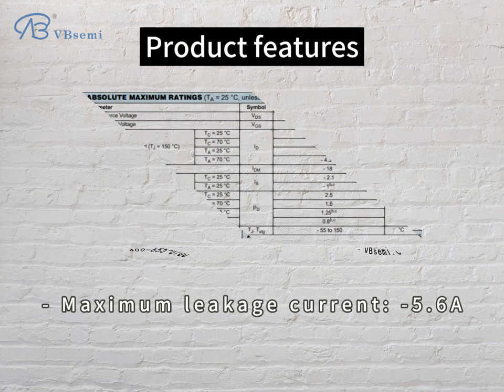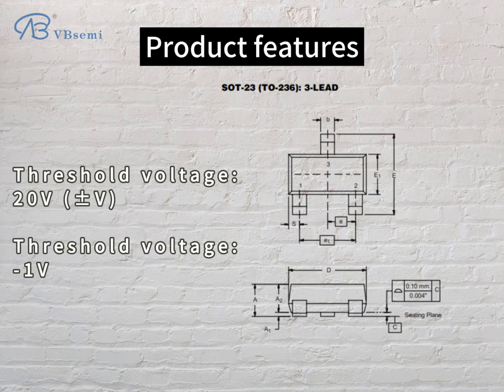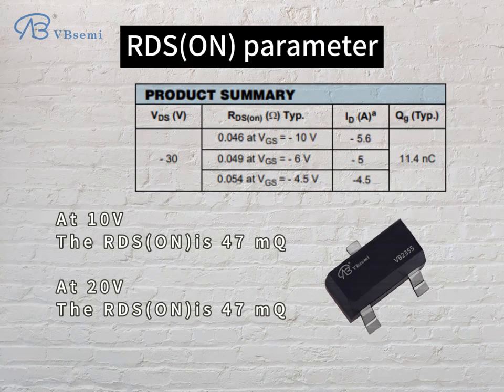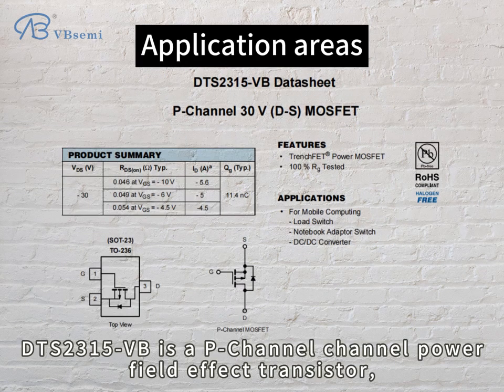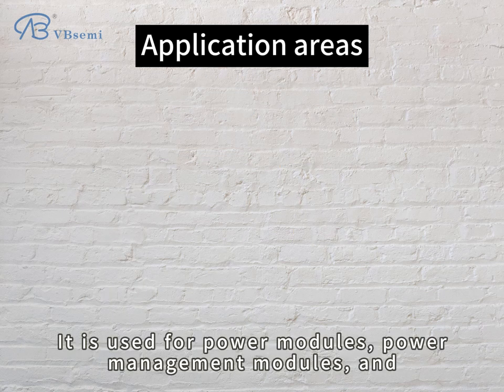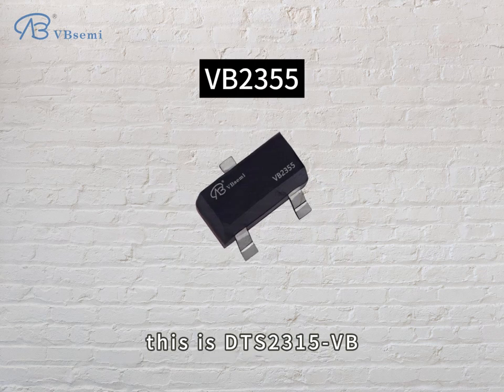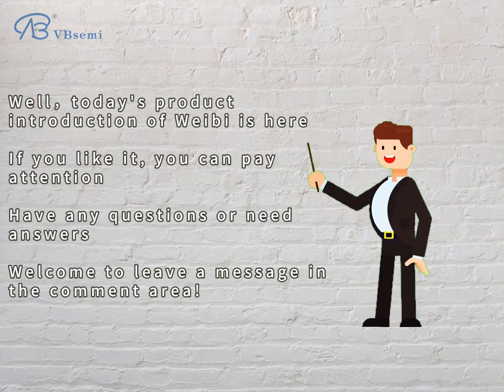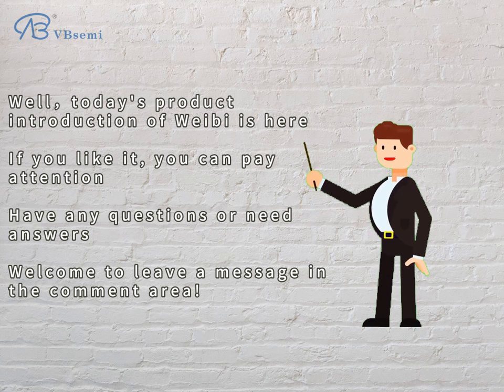DTS2315-VB is a SOT23 package P-Channel field effect MOS tube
"**DTS2315-VB Detailed parameter description: **
- **Brand: **VBsemi
- **Model: **DTS2315-VB
- **Silkscreen: **VB2355
- **Package: **SOT23

**Electrical parameters: **
- **Channel type: **P-Channel
- **Maximum leakage current: **-5.6A
- **Drain-source voltage: **-30V

**Application introduction: **
DTS2315-VB is a P-Channel power field effect transistor launched by VBsemi. Its performance parameters make it have the potential for wide application in multiple electronic applications.

**Main application areas:**
1. **Power module:** Suitable for power switching circuits in power modules, can be used to design compact and high-efficiency power solutions.

2. **Power management:** In the field of power management, it can be applied to power management circuits such as switching regulators and DC-DC converters.

3. **Communication equipment:** Due to its characteristics, it can be used as a power switching element in communication equipment for signal amplification and power regulation.

4. **Industrial control:** In industrial control systems, it can be used for motor drives, switching power supplies and other high-performance power control applications.

**Note:** Before use, please read the relevant data sheets and specifications carefully to ensure the suitability of the product in a specific application."